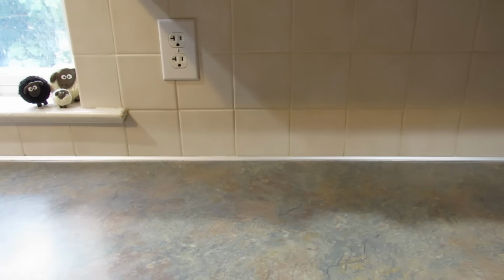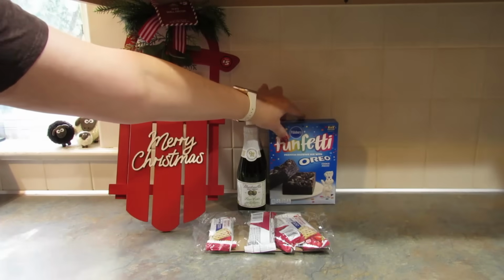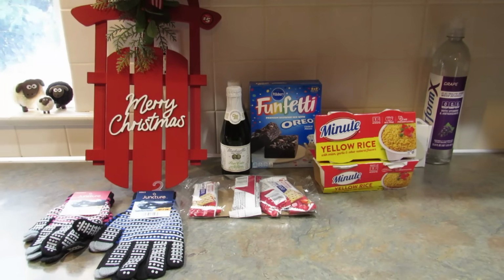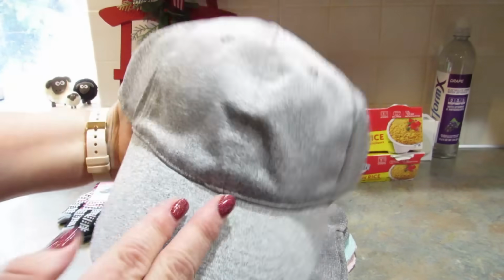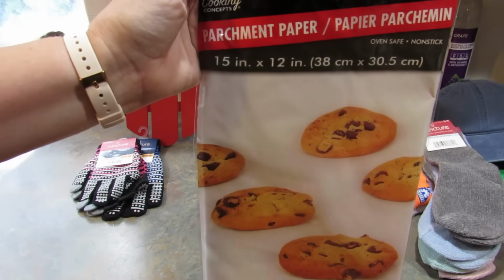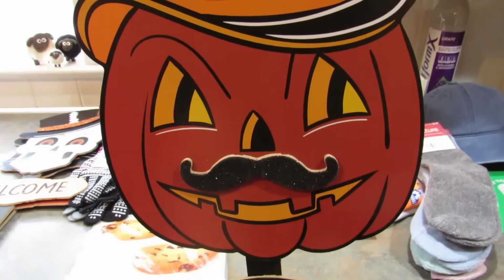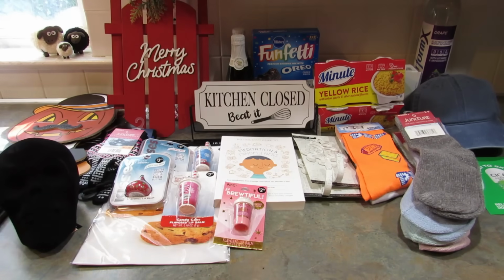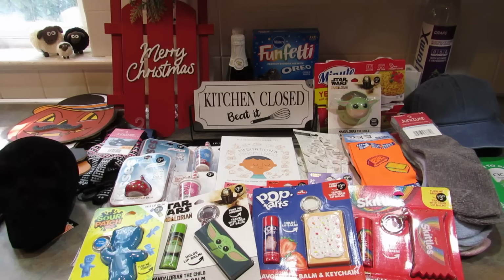New DOLLAR TREE HAUL! Lots of Fun FINDS! September 18, 2023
Amazon Wish List

My address:
LeighsHome
Emigsville, PA  17318

Earn cashback on your online shopping